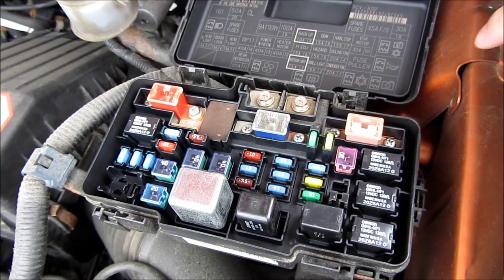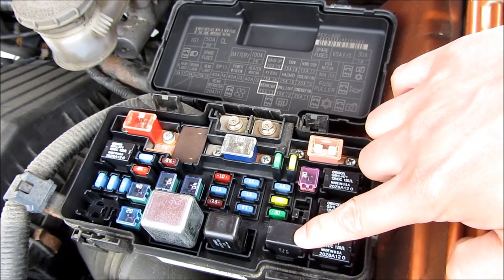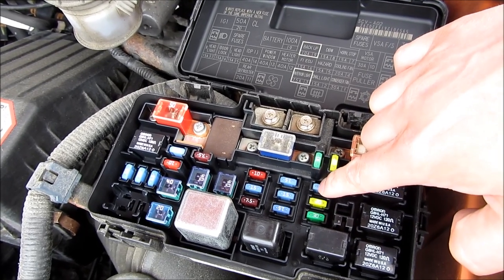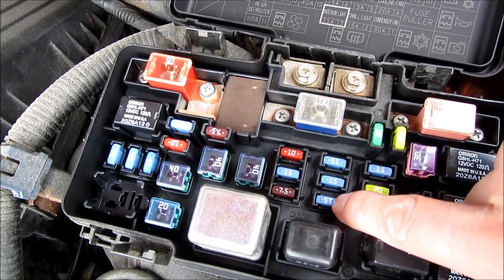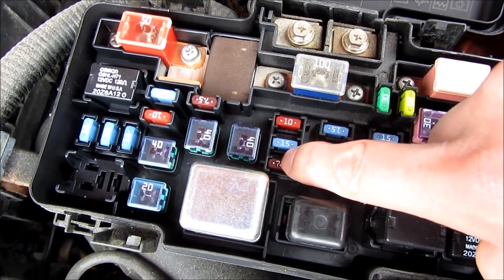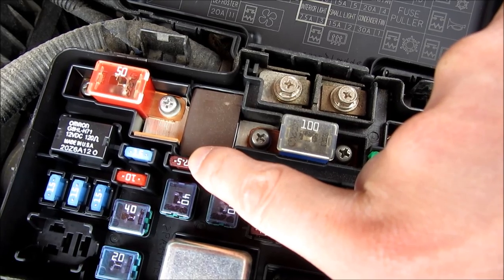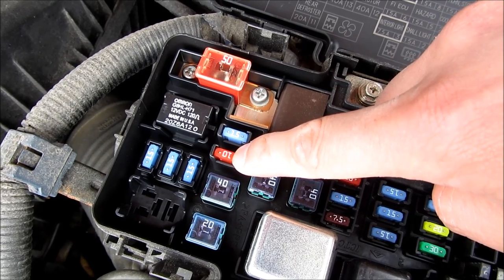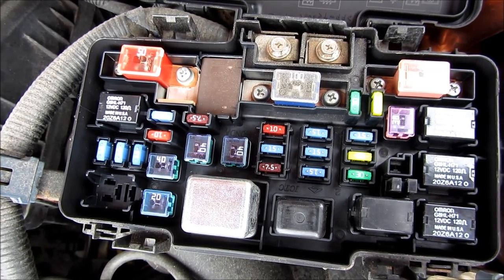Honda Element Fuse Box Description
Going through the Honda Element Fuse Box and a Complete Description of each Fuse and Relay